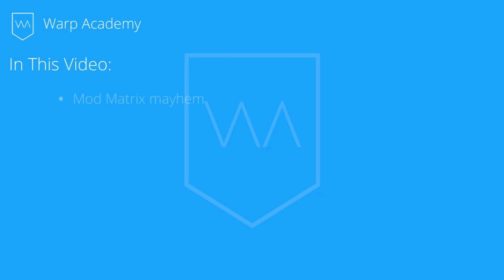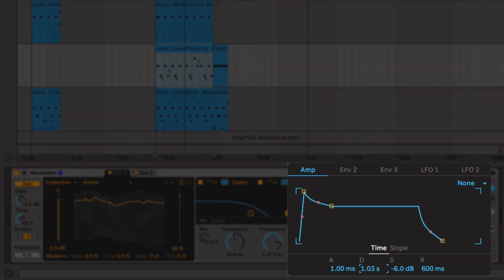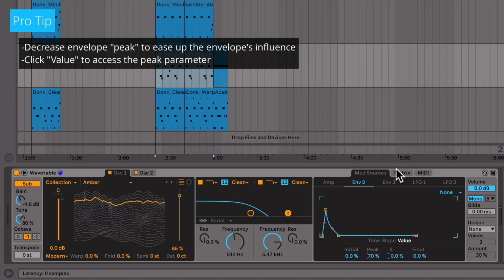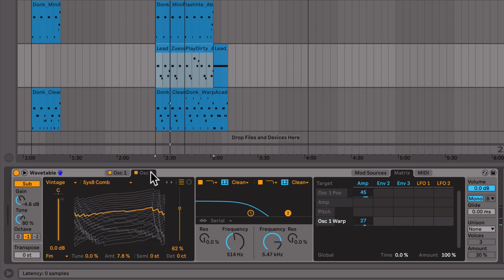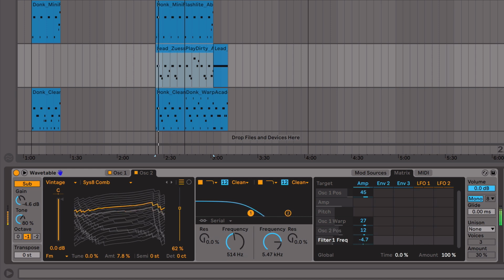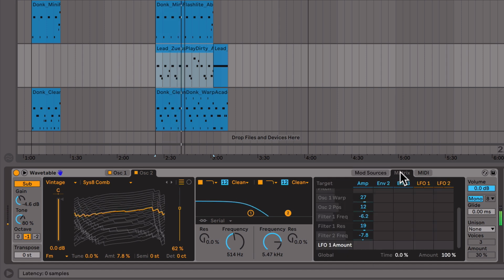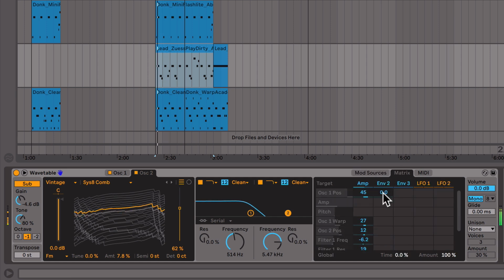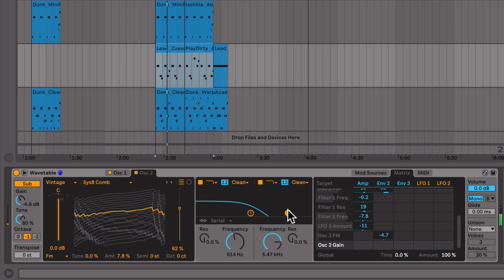3 22 Mod Matrix 1